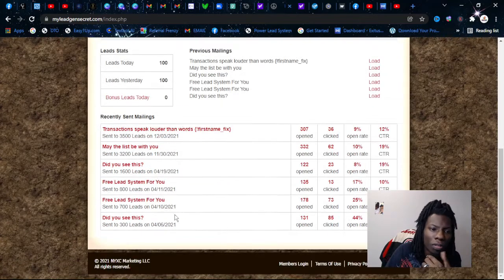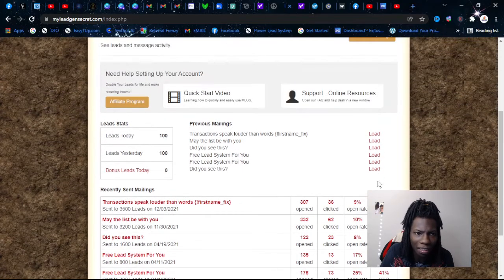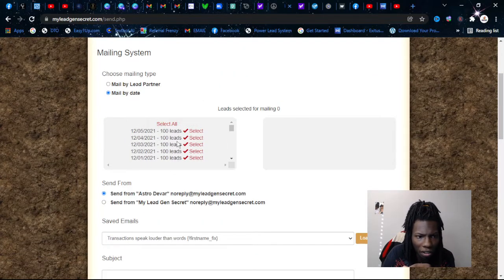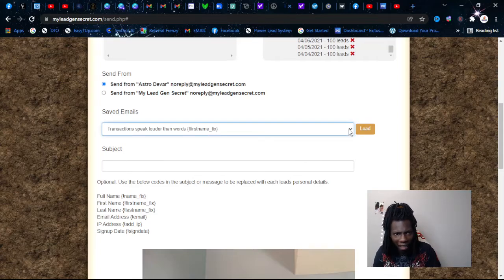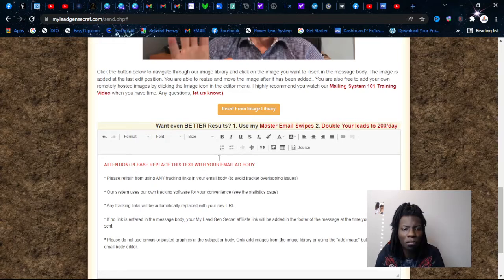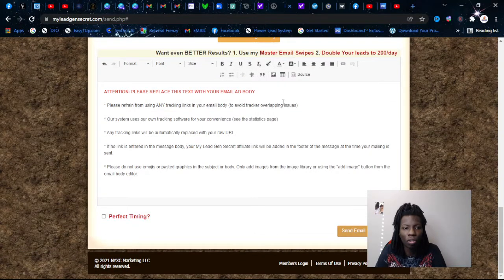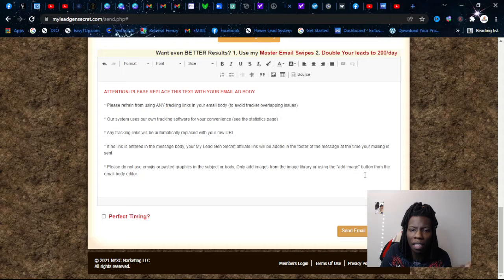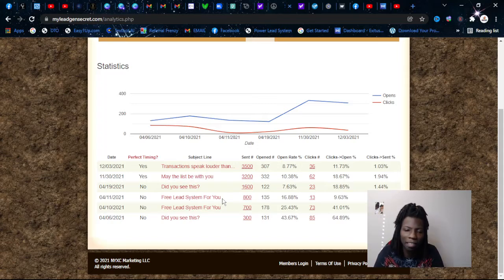My Lead Gen Secret Review 2021 (Get Leads Daily)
In this video I'm sharing a way you can get daily leads with this system. My Lead Gen system gives you the ability to get 100 daily leads and send emails to those leads every 24 hours. You can also get 200 leads if you refer someone.